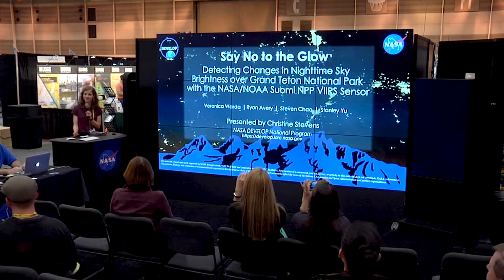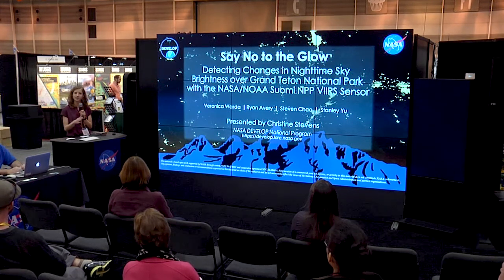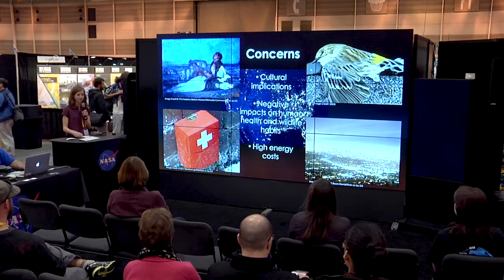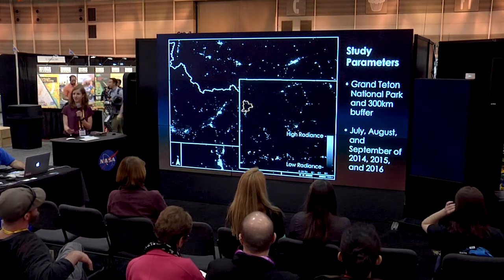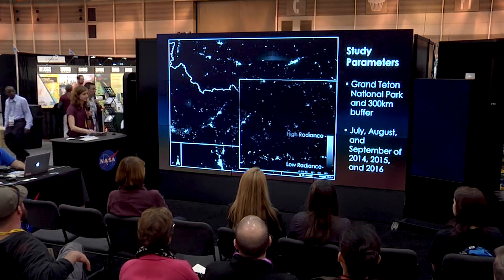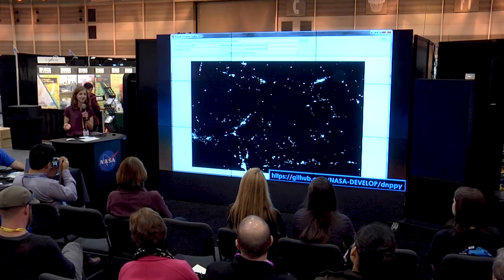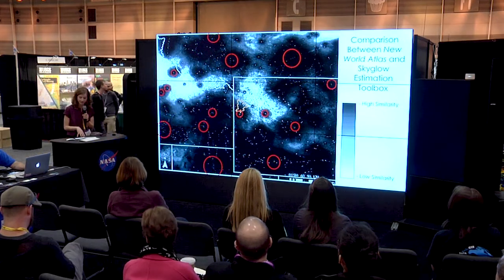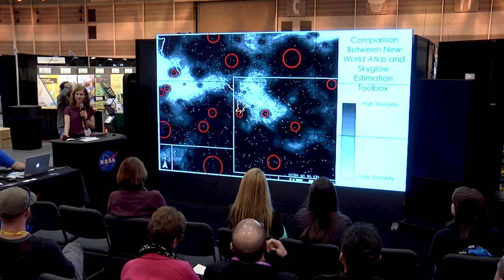Say No to the Glow by Christie Stevens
Christie Stevens presents Say No to the Glow. Originally presented at the Fall AGU 2017 conference on Thursday, December 14, 2017 at 2:30 p.m.